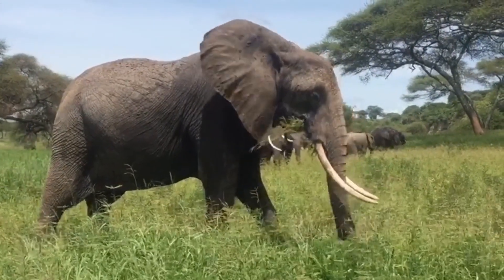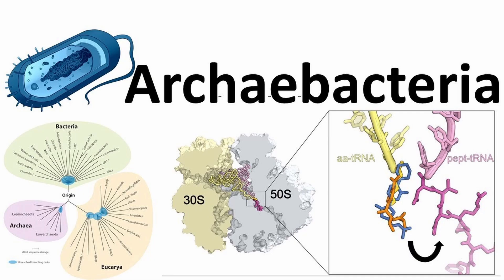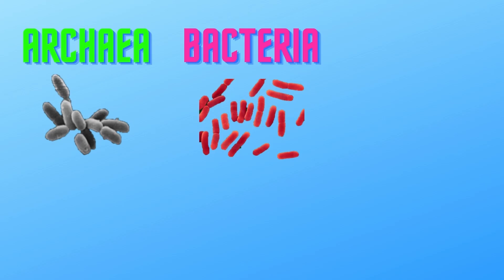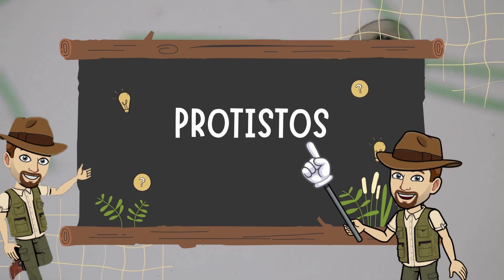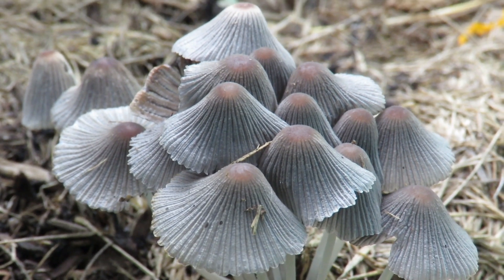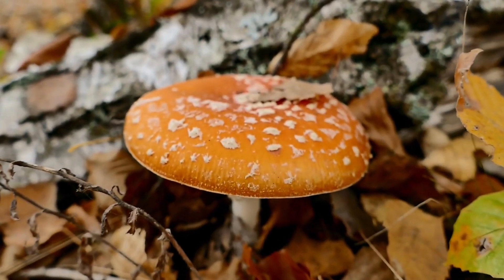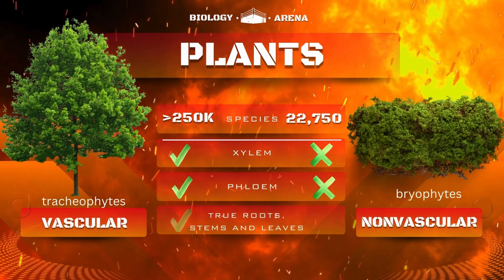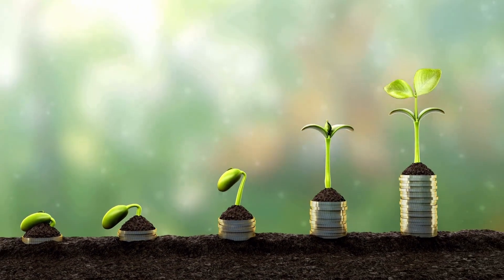The Domains and Kingdoms of Life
In this video Mr. S breaks down the 3 domains and 6 kingdoms of life.  This corresponds with the Environmental Science classes he teaches.
All life if organized in a science called Taxonomy using specific traits to classify each organism.  They are classified into Domains, Kingdoms, Phylums, Classes, Orders, Families, Genus and Species.  In this video  we go over the 2 most broad categories, Domains and Kingdoms.

Domains of Eukarya, Bacteria and Archaea are then broken down into the 6 Kingdoms of Archaea, Eubacteria, Plantae, Fungi, Protista and Animalia.

Music:  Music used Jungle Floor - by Jonny Easton Link:     • Wildlife Music - Jungle Floor - Royal...